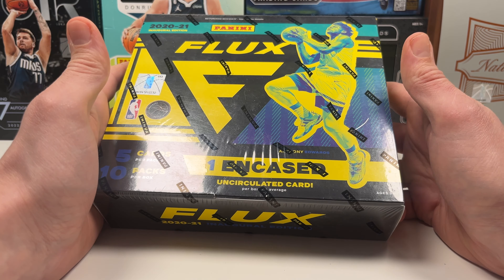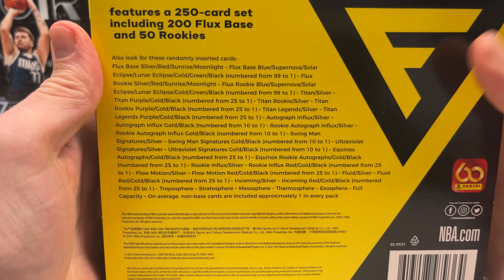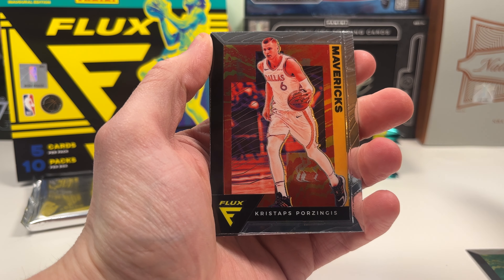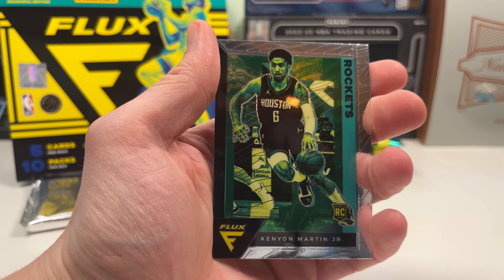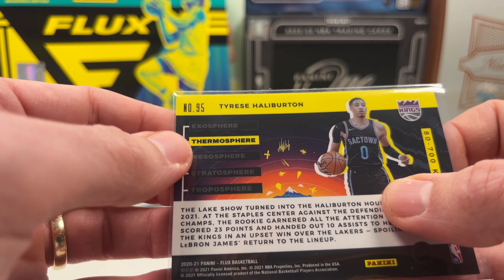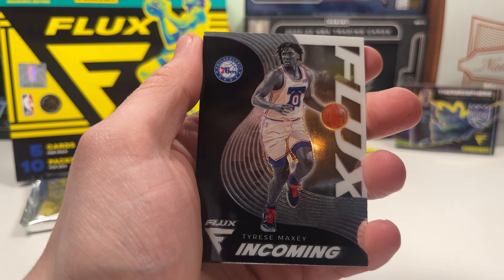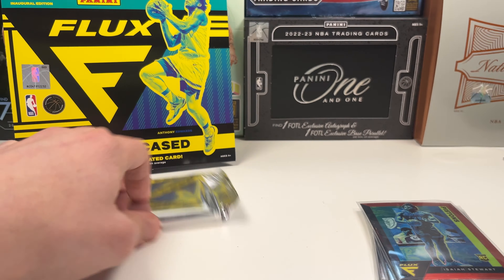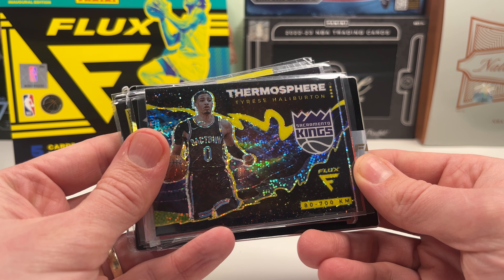They NEED to Bring this Back!! Opening a 2020-21 Panini Flux Basketball Hobby Box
This years Flux was not good. But if we roll it back too 2020-21, it had something special. The box came with an Encased Card!! It was worth to take a gamble on the 2020-21 Panini Flux Basketball Hobby Box alone, just for the encased hit. Let's see if we can get lucky from our box!!